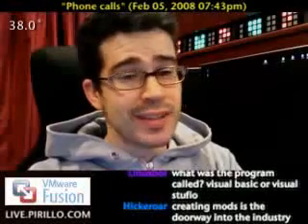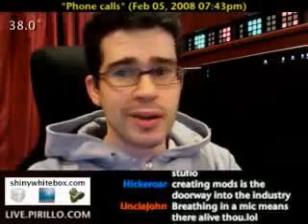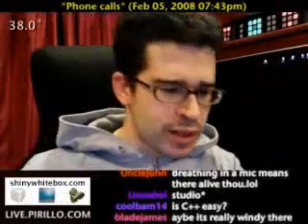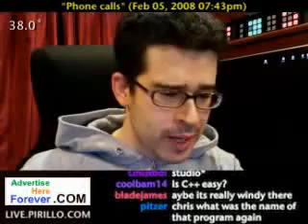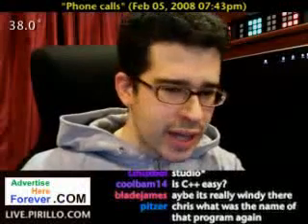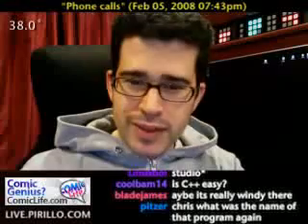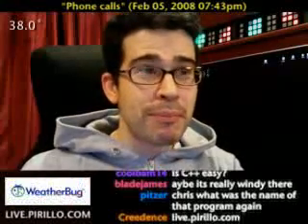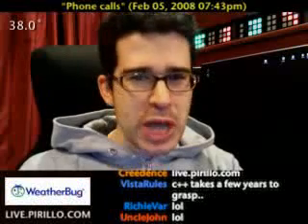How to Start as a Game Programmer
- Are you interested in become a gaming Programmer? One of the community members who called in recently is thinking of becoming just that.